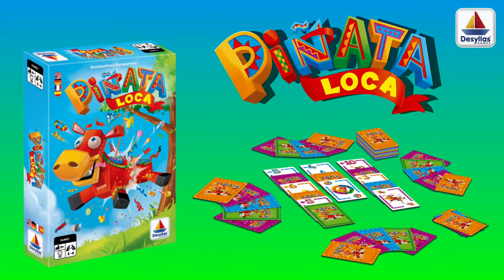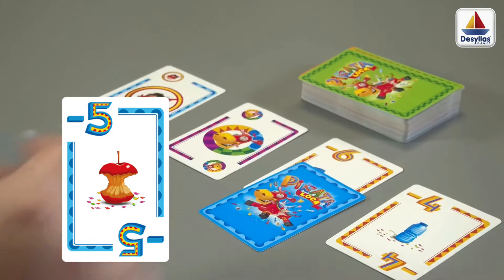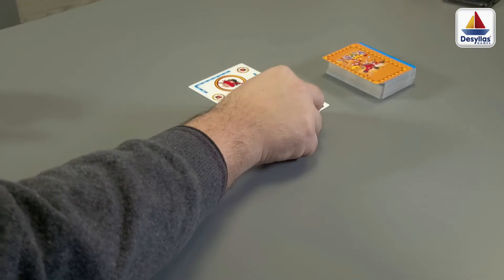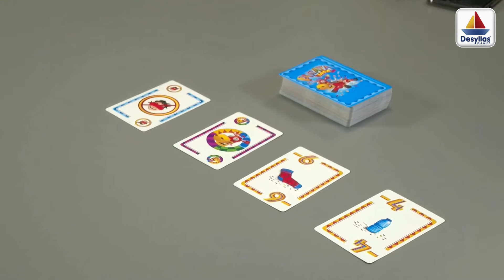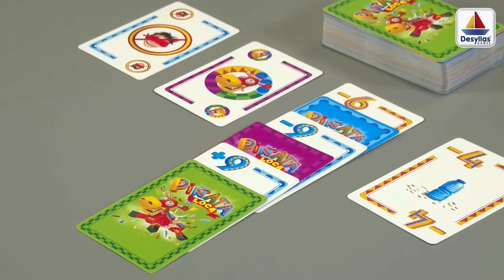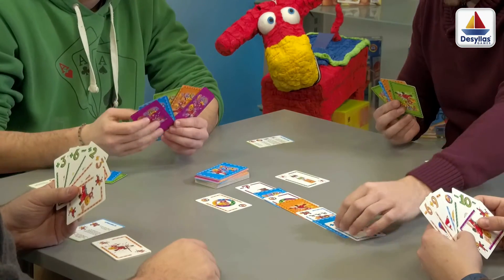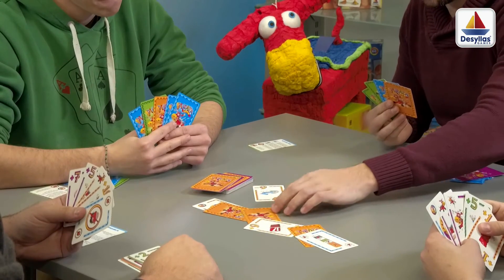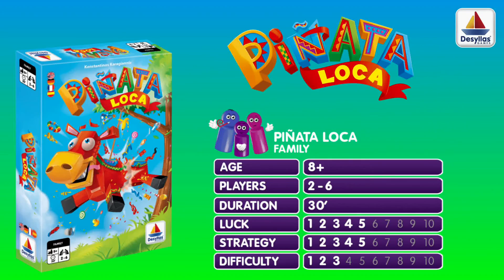HOW TO PLAY PINATA LOCA - Desyllas Games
In PINATA LOCA we are filling up Piñatas with tasty candies and toys. But what happens when players secretly and intentionally start filling the Piñata with useless objects?

Hit the right Piñata and collect as many tasty candies and toys as possible.

Players try to collect sweets and toys (positive points) and give useless objects (negative points) to their opponents, by wisely playing their cards, on columns that represent Piñatas. When a player places the 7th card, then that Piñata and he collects all of its cards.

Your intuition, observation, strategy and logic skills will guide you to the most… “PIÑATA LOCA”!